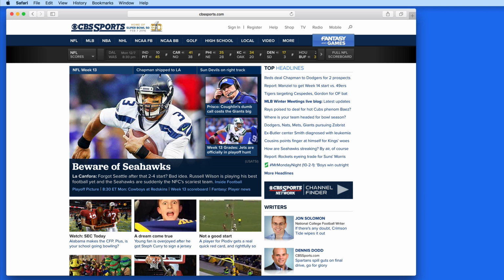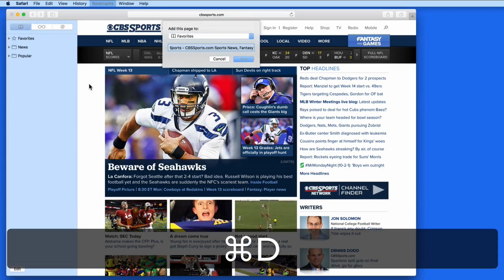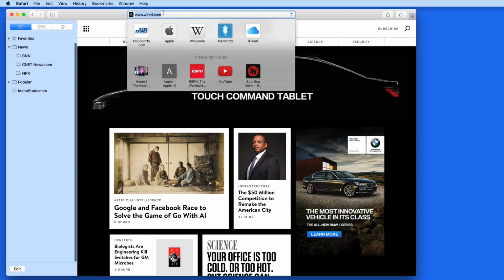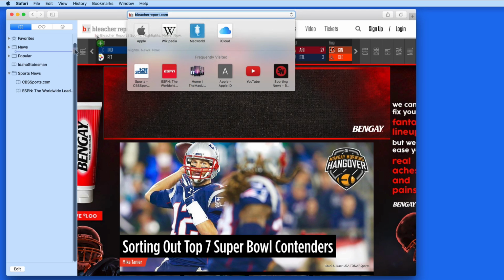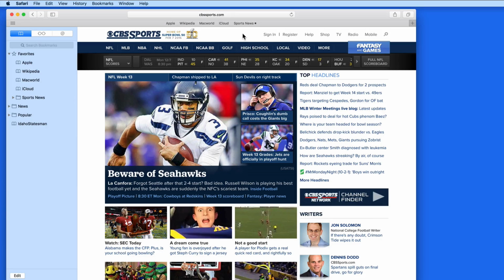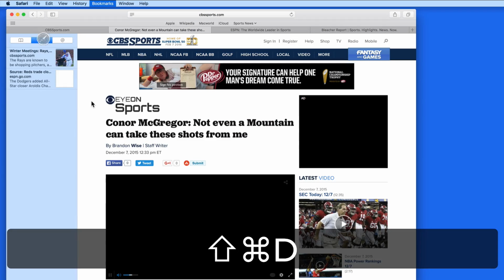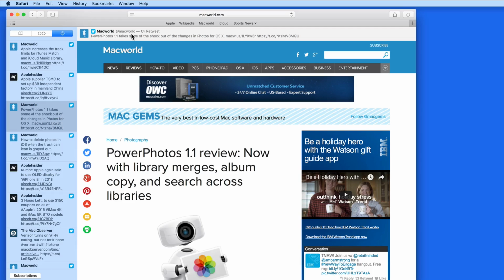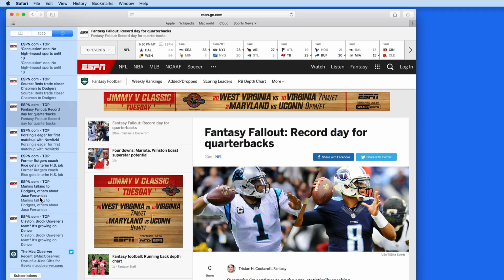How to use the Safari Sidebar in Safari for Mac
In this lesson from out in-depth tutorial on the Macs built in web browser see how to use the sidebar to manage your bookmarks, reading list and more!